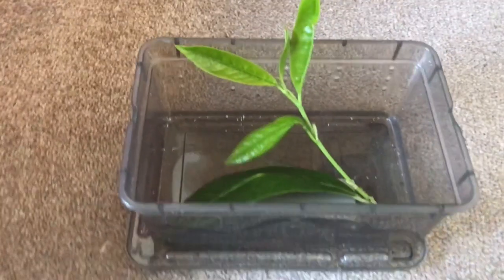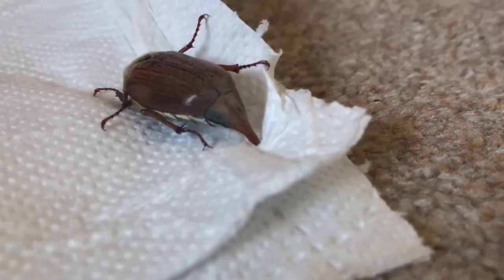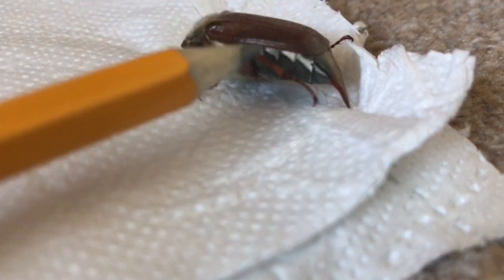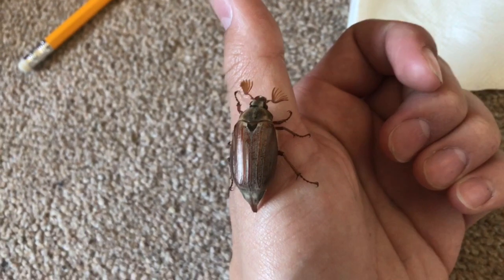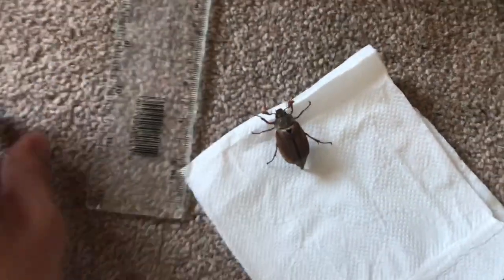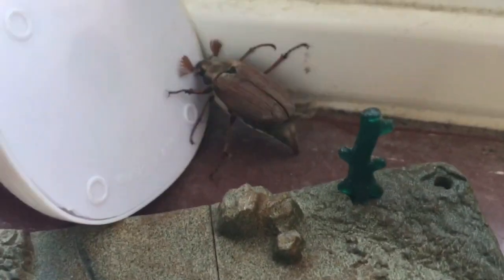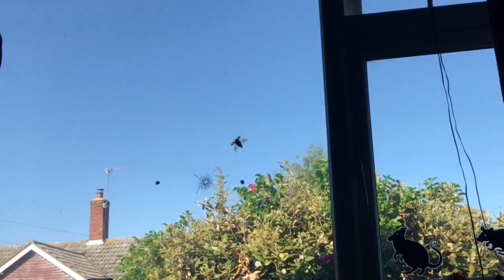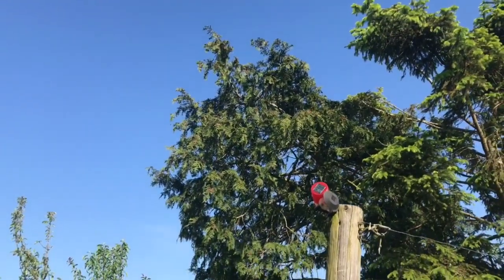LOOK WHAT I CAUGHT!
Never Caught One Of These Before, Hope You Guys Enjoyed My “Review” Of The Cockchafer Beetle!